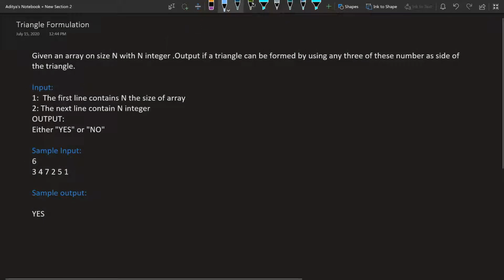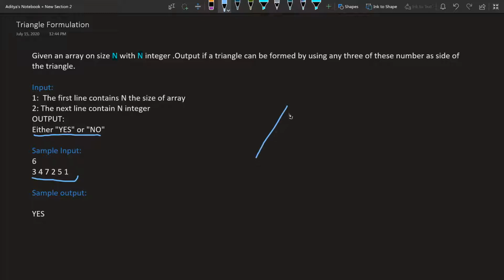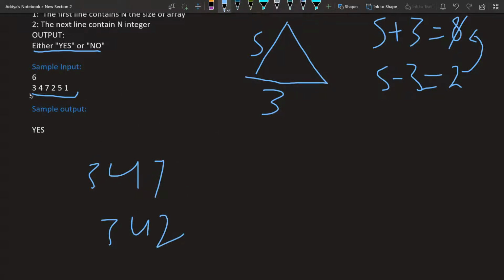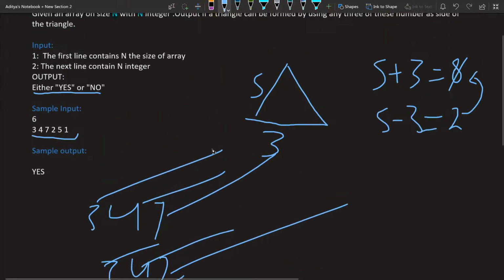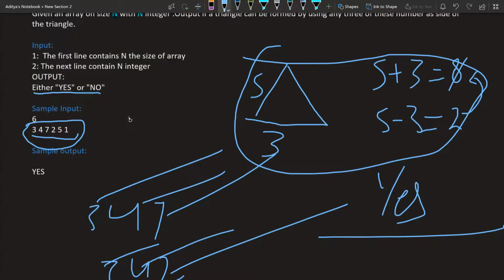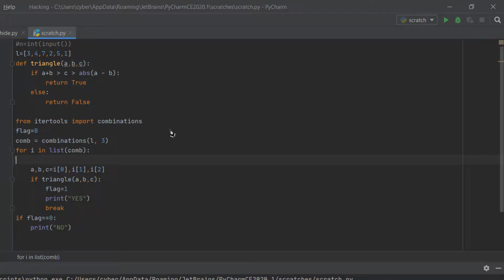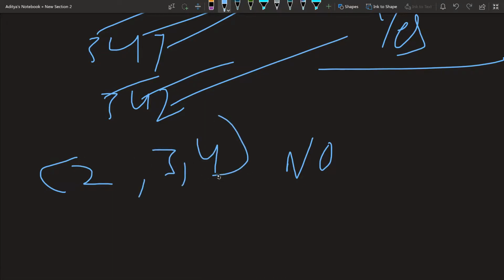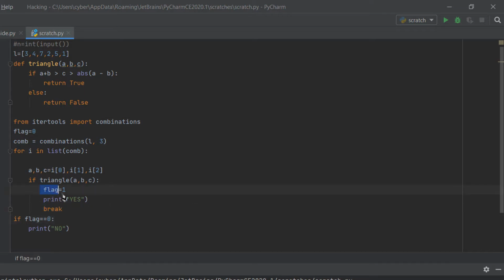Triangle Formulation | Find if triangle is possible | Code + Algo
TAGS